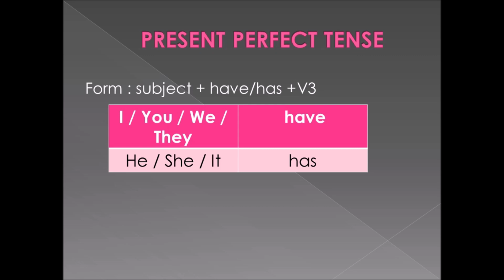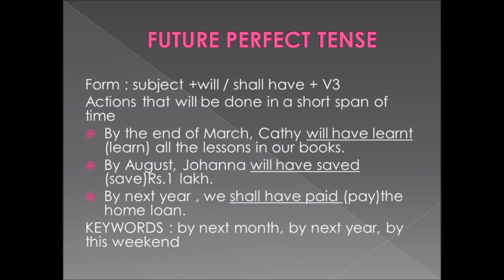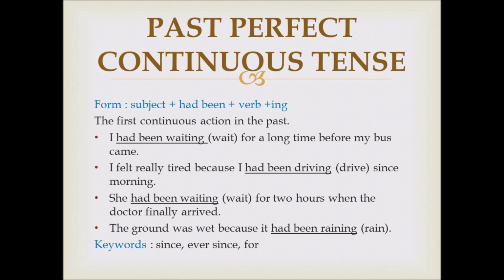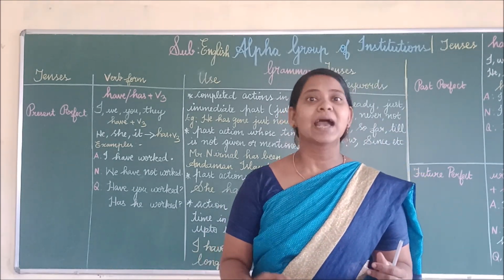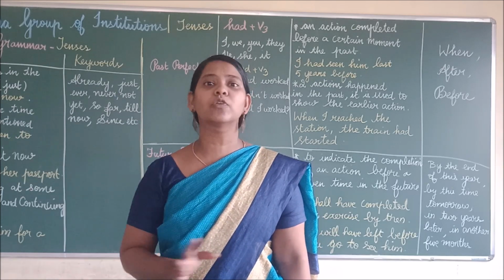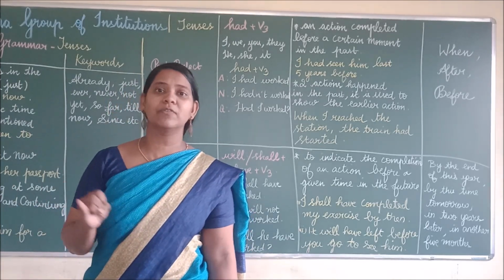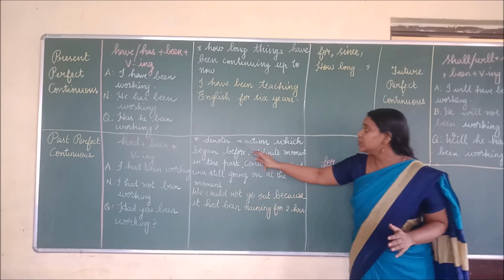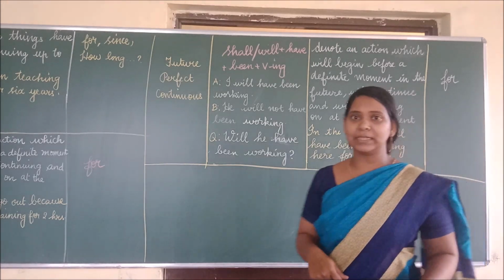English Grammar Part 2